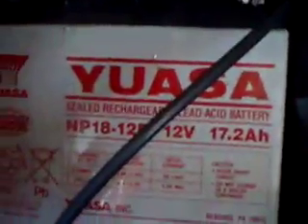EV1 at Tuskegee under the hood thanks to Mr. Robinson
Red EV1 shows the controller and electronics have been gutted, but the motor is still intact.

As Mr. Robinson states, this was not crushed by GM, but it was surely gutted, stuffed and mounted, no batteries an inoperative, with no way to procure the missing controller.

And, of course, the enmity of GM, their hatred of all-electric transportation, and their intended interference with the fully restored versions.